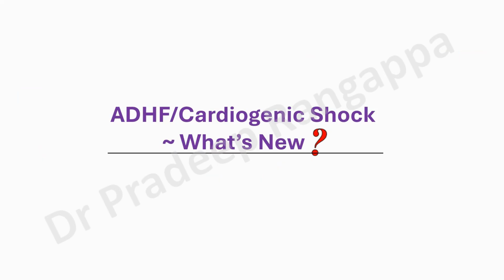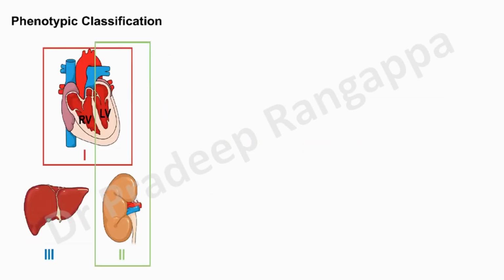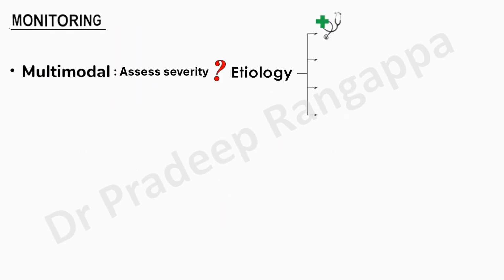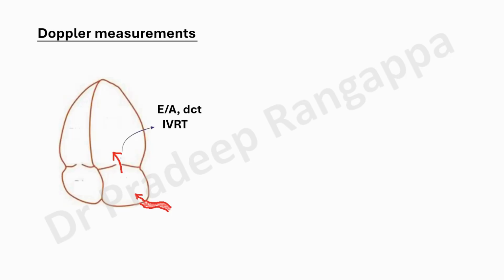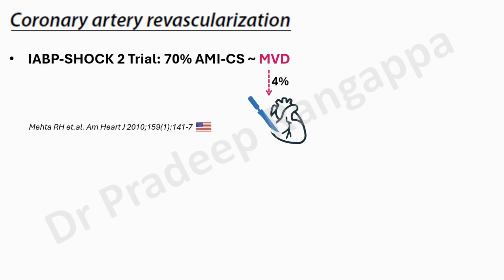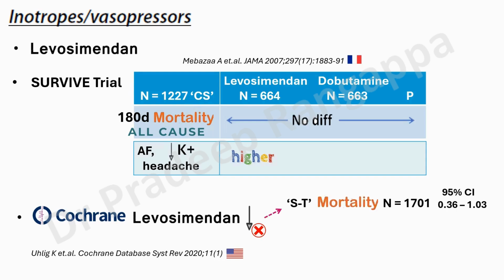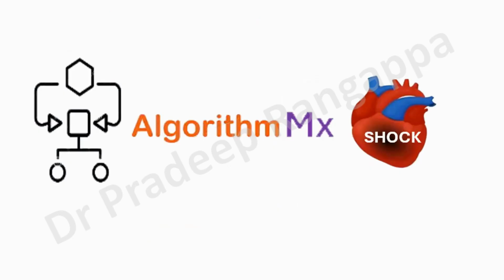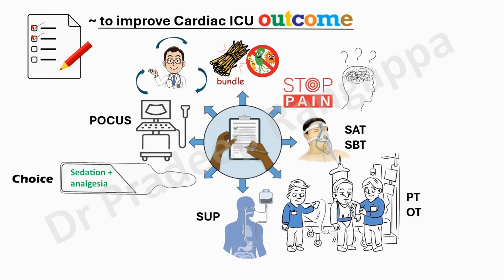Cardiogenic Shock Mx_Dr Pradeep Rangappa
Overview on tenets of Cardiogenic Shock Management, with review of evidence for early PCI, Vasopressors/Inotropes and MCS (Mechanical Circulatory Support) and algorithmic approach to Mx